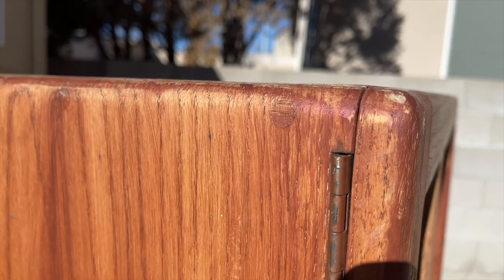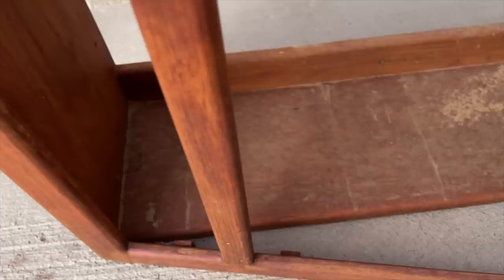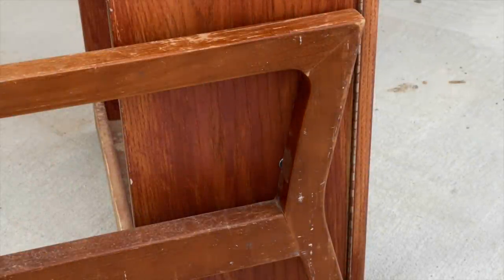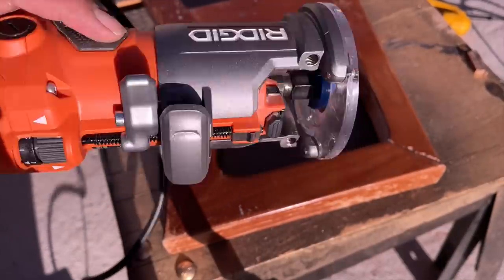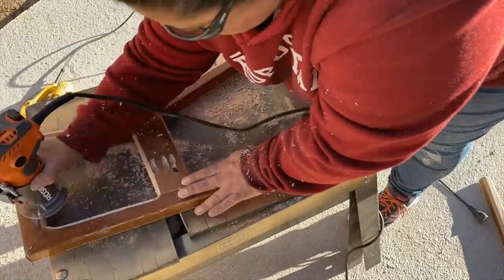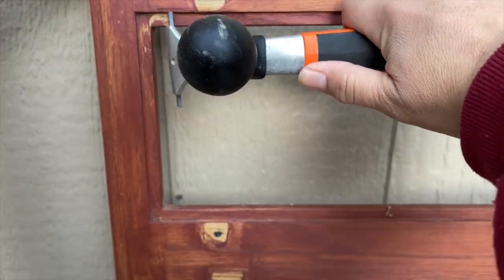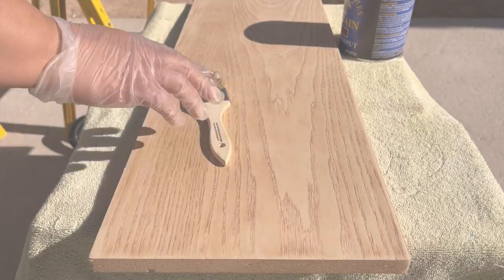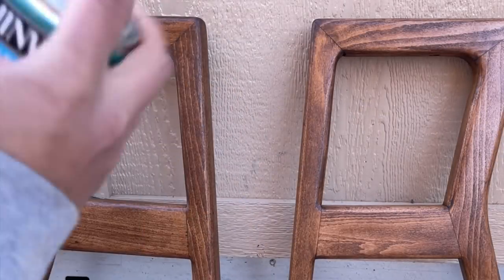Combining two furniture pieces into one/ DIY Cabinet Upcycle ♻️ /Trash to Treasure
From trash to treasure taking free curbside home renovation salvage that was left on the curb and transforming it into a one of kind pieces of furniture. Thank you for visiting my channel. Till next time happy junking.